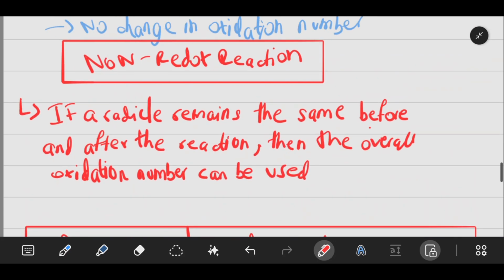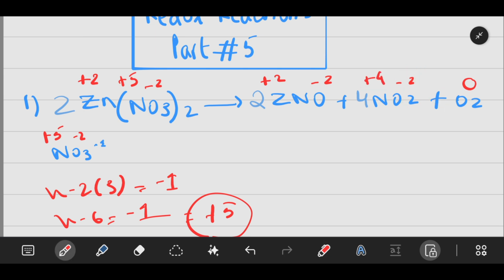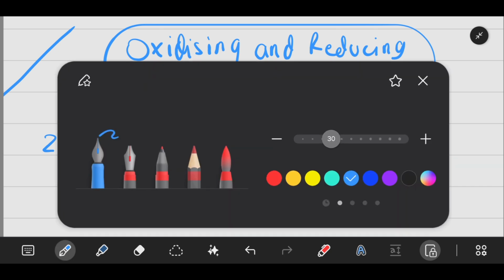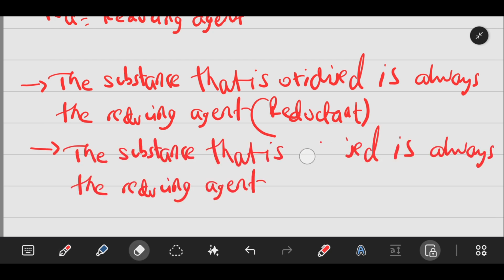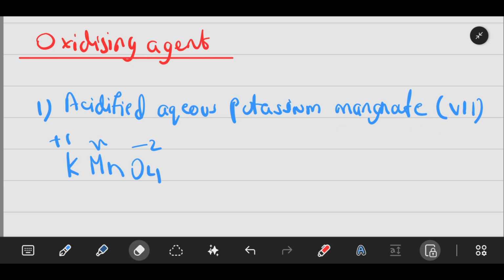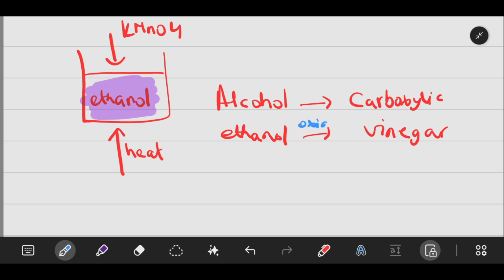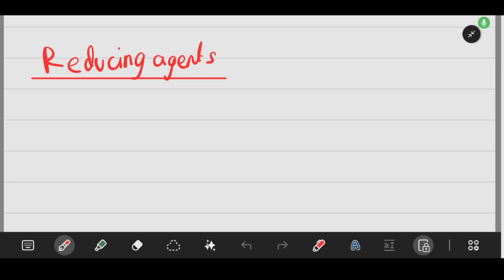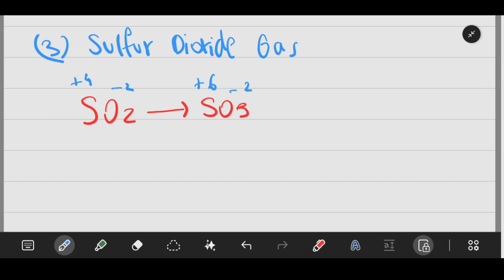Redox Reactions - Oxidizing & Reducing Agents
**WHAT’S COVERED**
1. Redox Reactions (Reduction-Oxidation)
Discussion of what oxidizing and reducing agents are.
Types of oxidizing and reducing agents.
Formulas, color changes, and name of the agents.

**CHAPTERS**
00:00 Introduction
01:45 Part #4 Homework discussed
07:55 What are Oxidizing & Reducing Agents
15:05 Oxidizing Agents discussed
24:42 Reducing Agents discussed
28:52 Conclusion